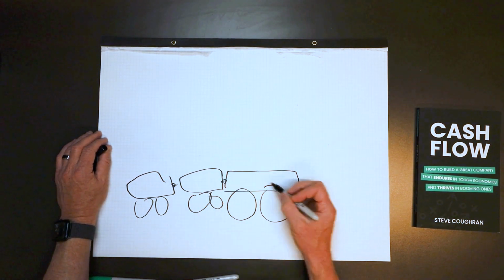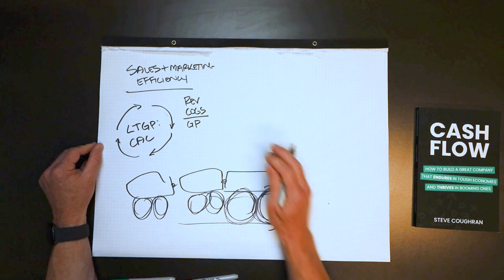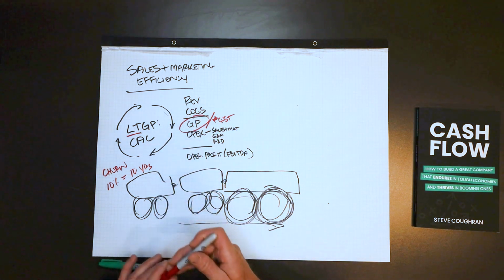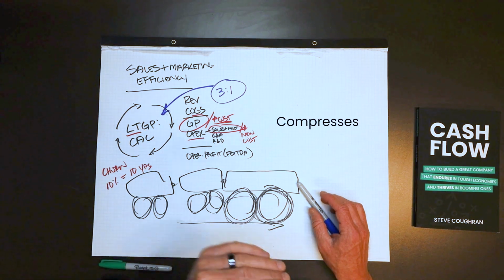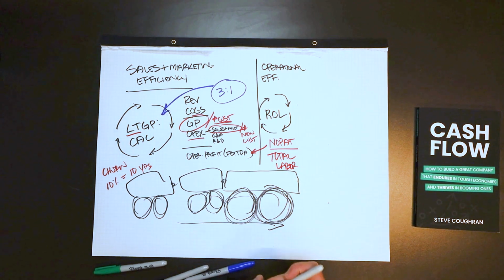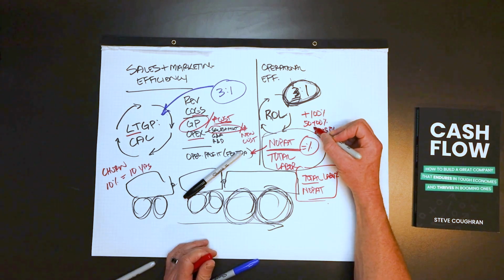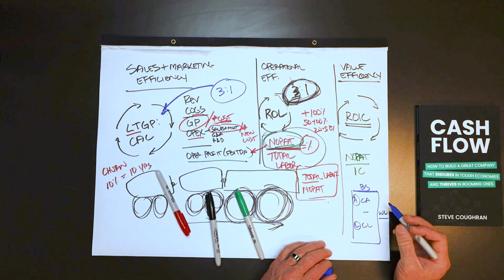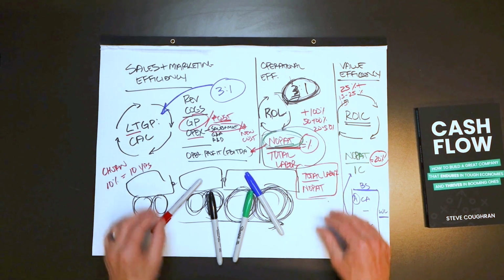What is the Flywheel Model in Business?